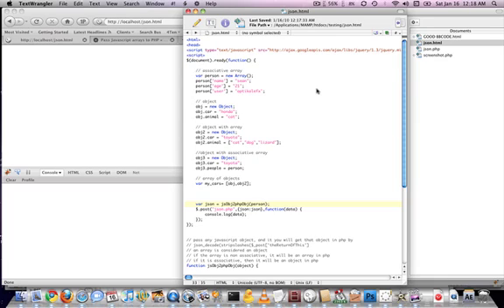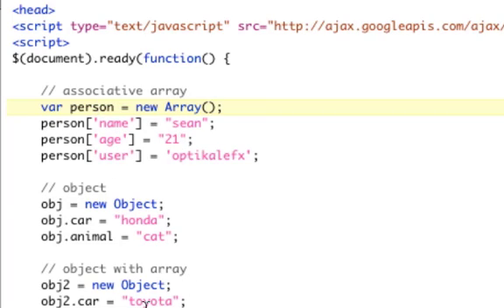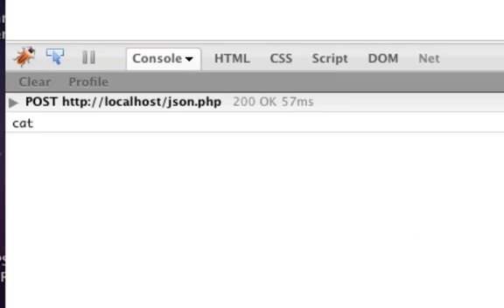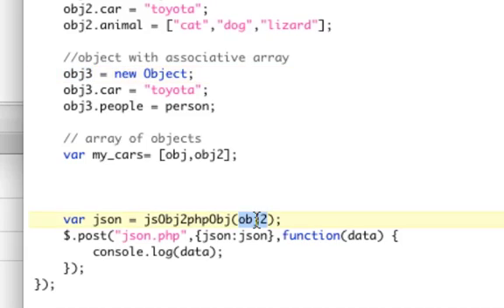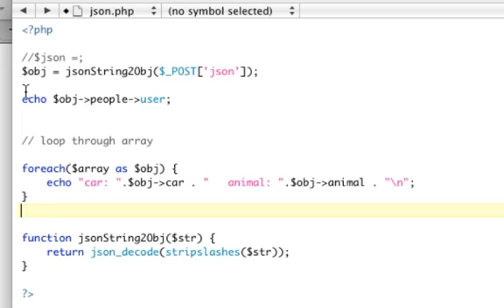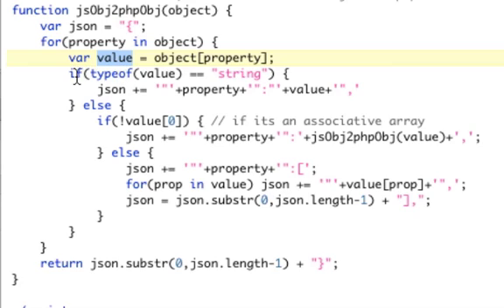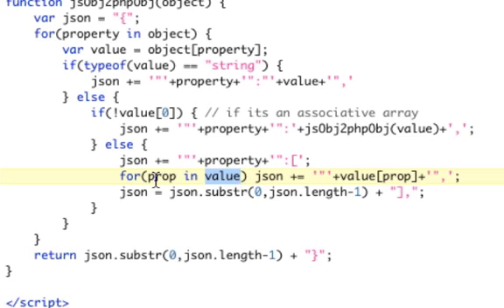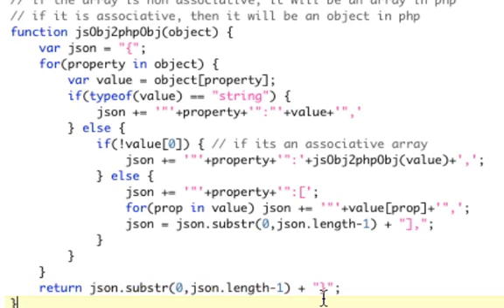Javascript Object to a PHP Object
I show you a function I made that lets you use your javascript object as a php object.  Basically it takes your JS object and turns into a JSON string that PHP decodes.  The key to making this work is stripping strings once you json_decode, because it addes slashes when it goes through post.

The other key, is to take into account indexed arrays, that way if a property of a JS object is an array, it will still be an array when it gets to PHP.